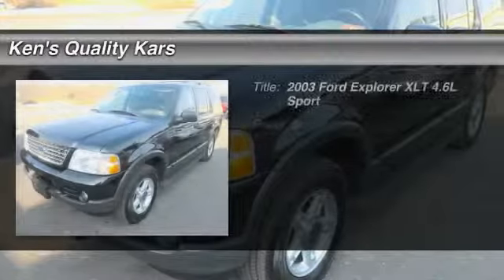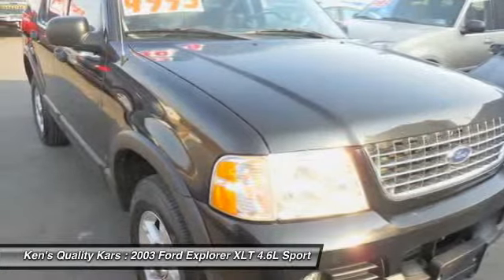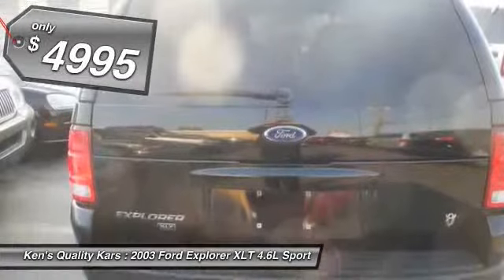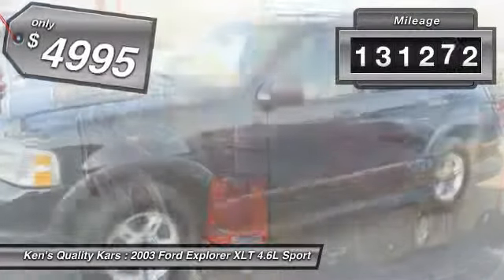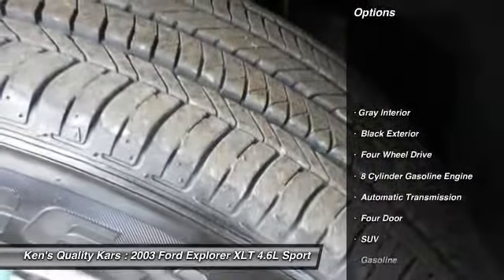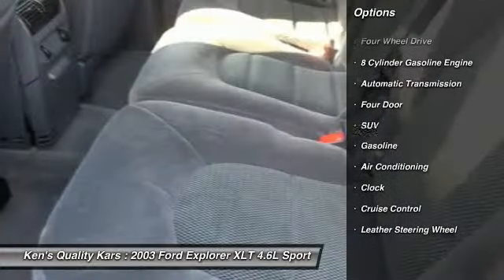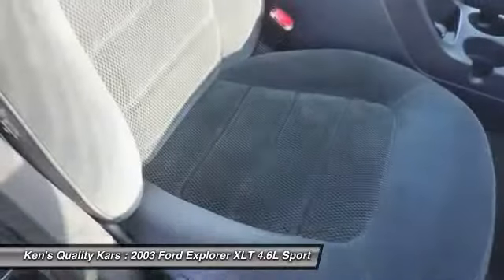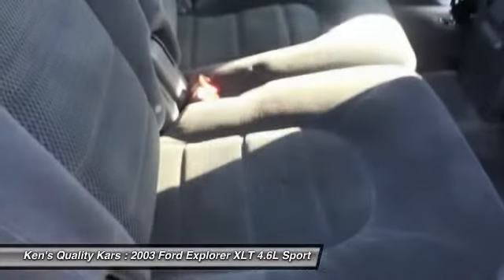2003 Ford Explorer XLT 4.6L Sport Toms River NJ 08753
2003 Ford Explorer XLT 4.6L Sport

This vehicle is located at:

Ken's Quality Kars
605 Fischer Bouelvard